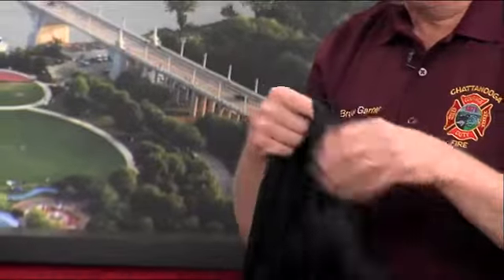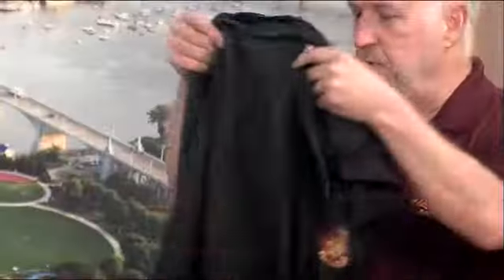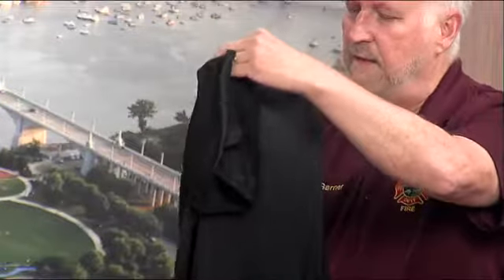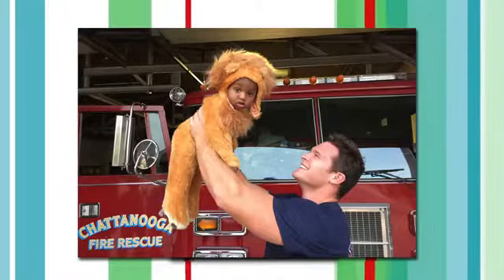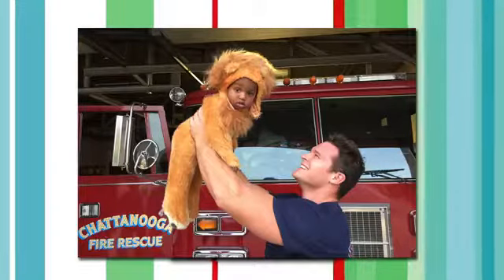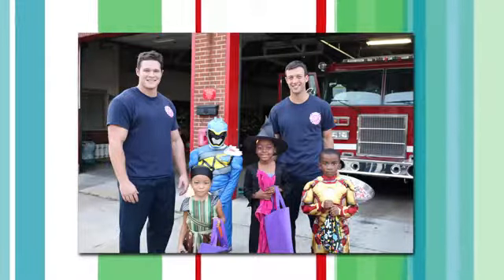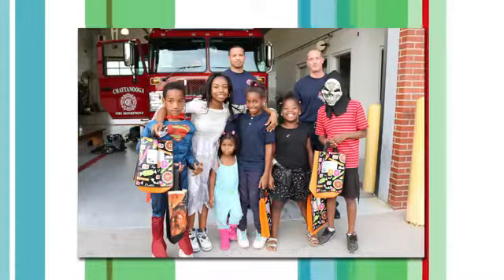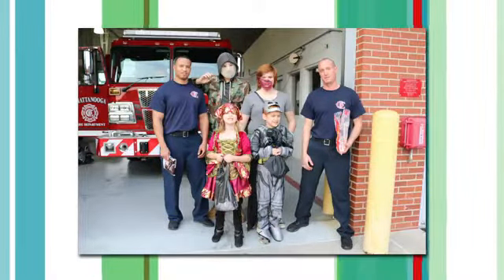Halloween Open House at the Chattanooga Fire Department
The Chattanooga Fire Department is doing their part to help the community have a safe and enjoyable Halloween.